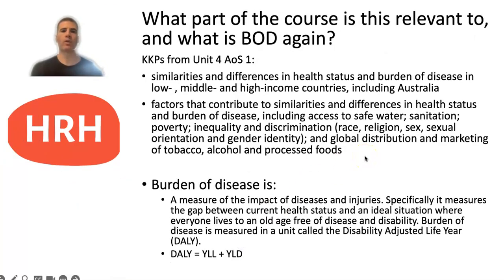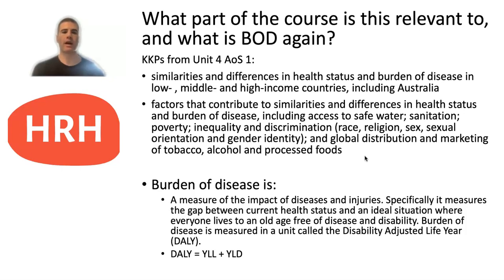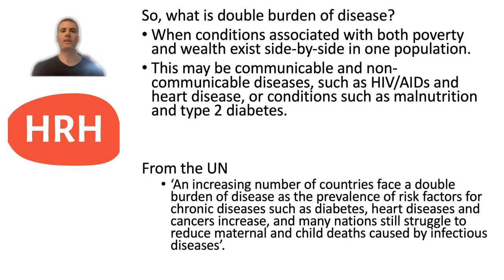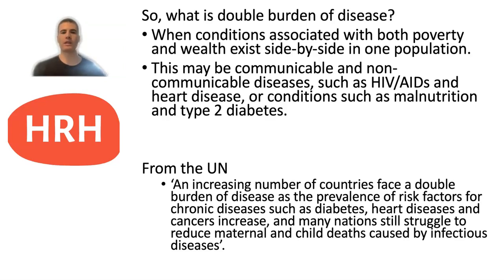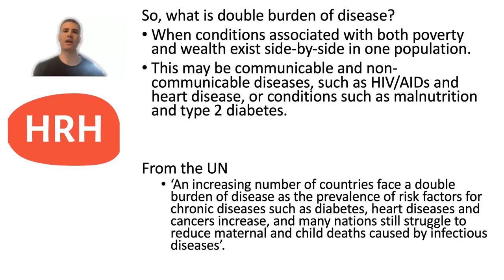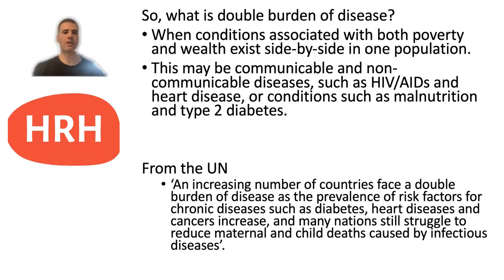What is ‘double’ burden of disease in Unit 4 VCE HHD?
This video aims to answer the question, 'What is ‘double’ burden of disease in Unit 4 VCE HHD?'